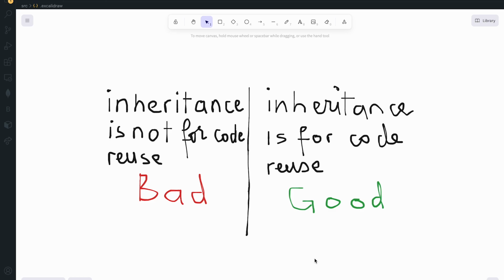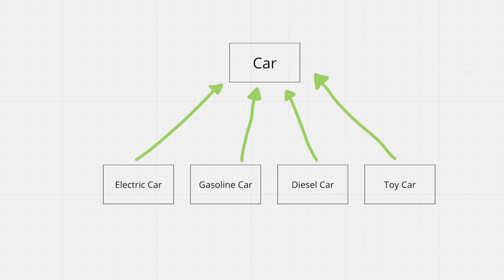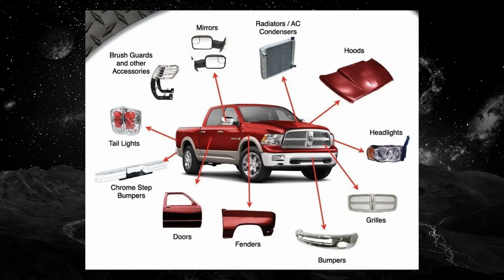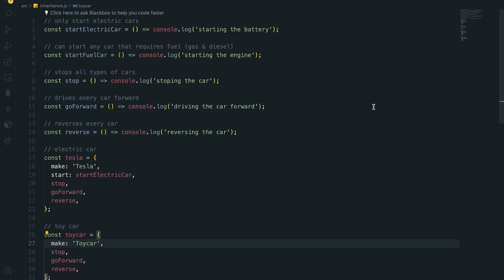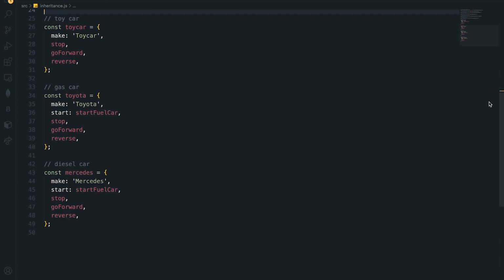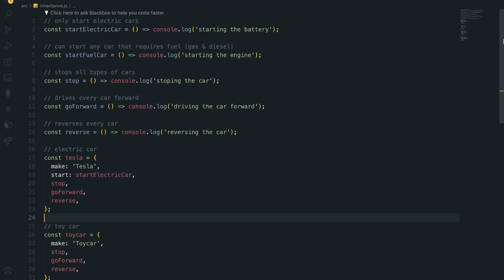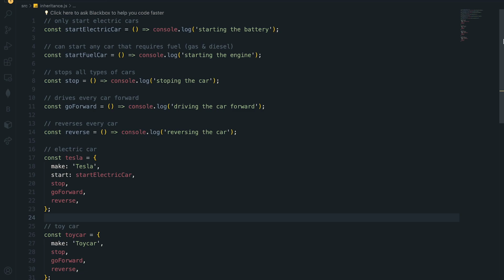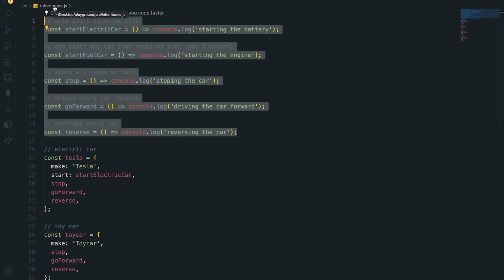Composition over Inheritance for code reuse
In this video we'll look at using Composition over Inheritance for code reuse
and how simple it is